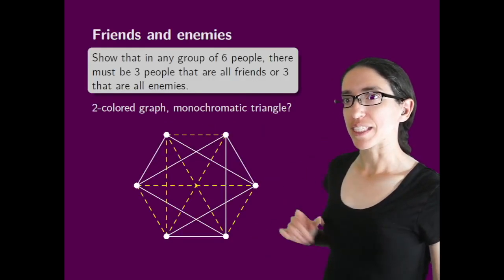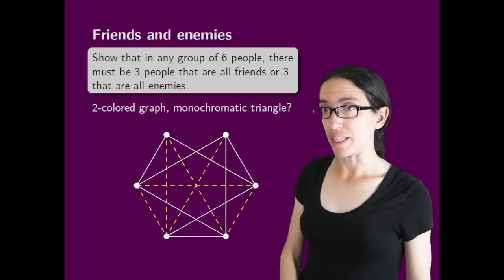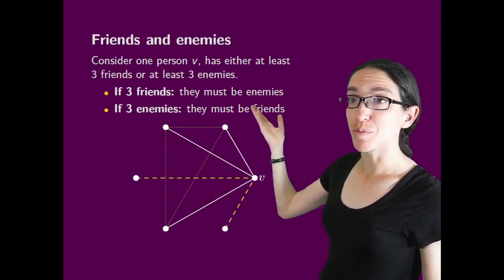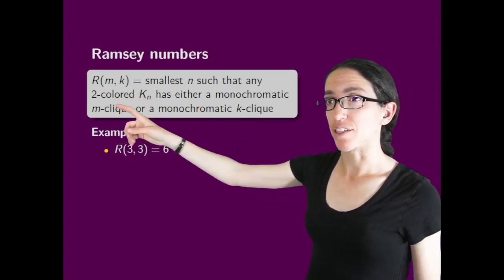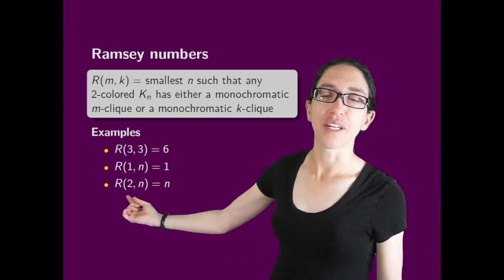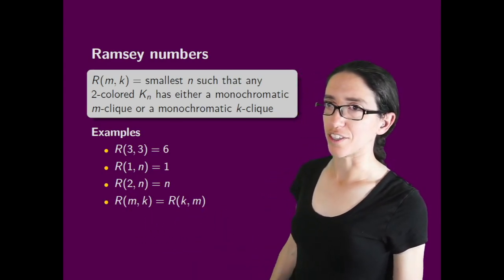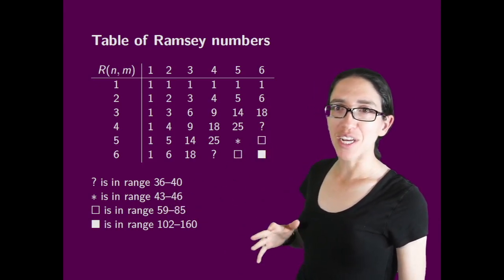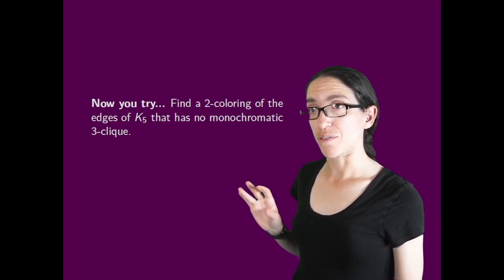Ramsey Theory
In this video we introduce the basic notions of Ramsey theory and compute R(3,3).